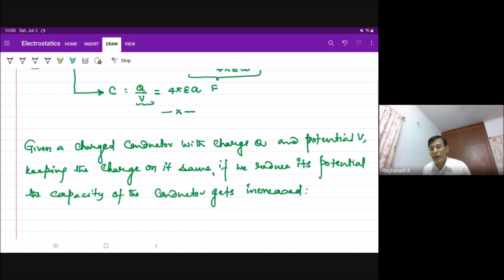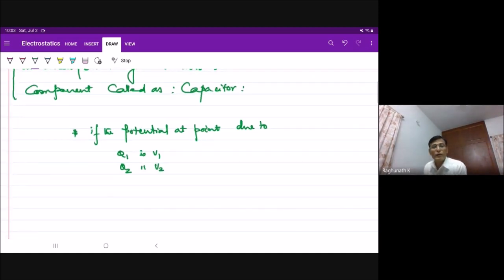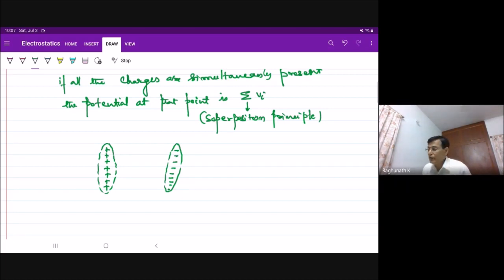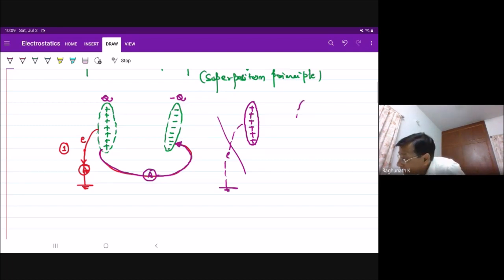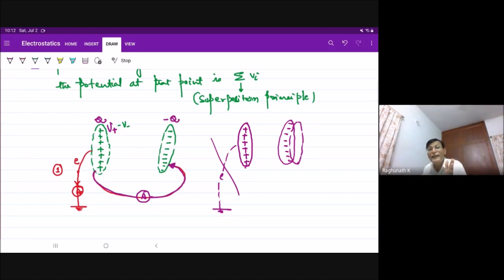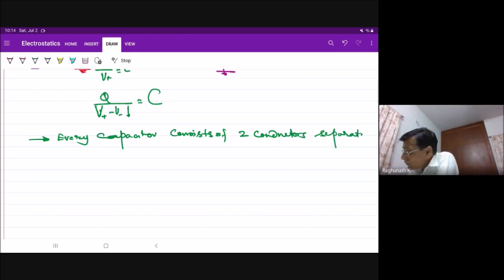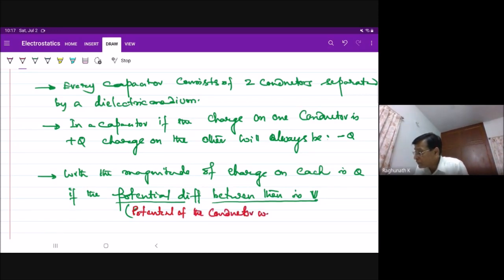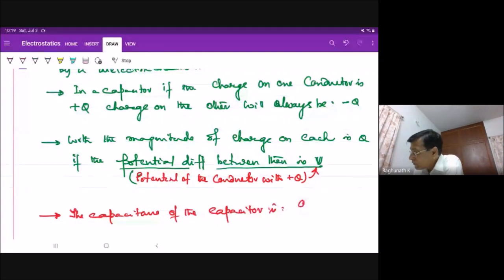Capacity, Capacitor & Capacitance - 2 | GATE | ECE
Topics covered :
Capacity, Capacitor & Capacitance